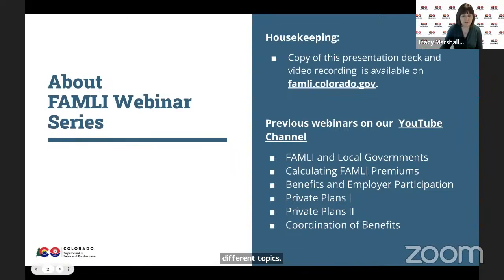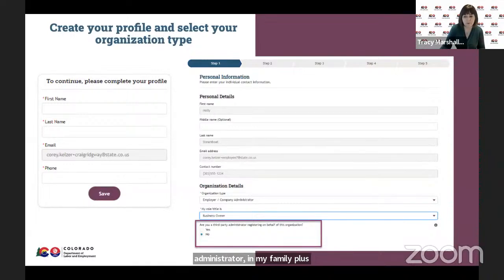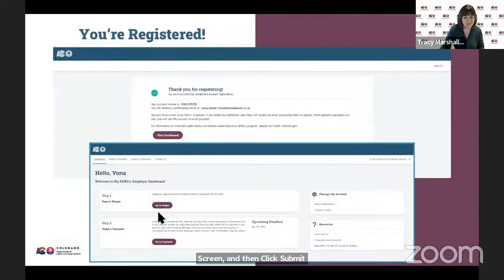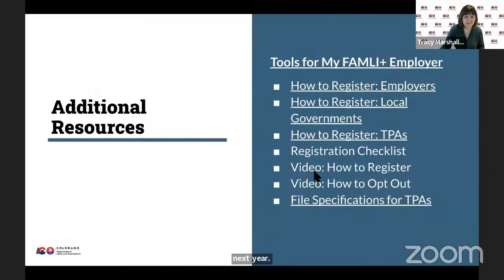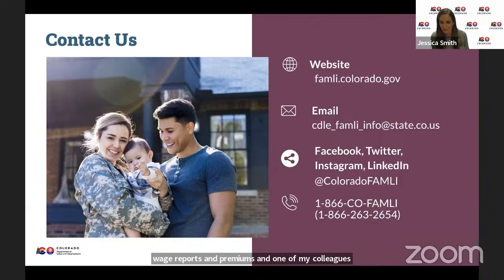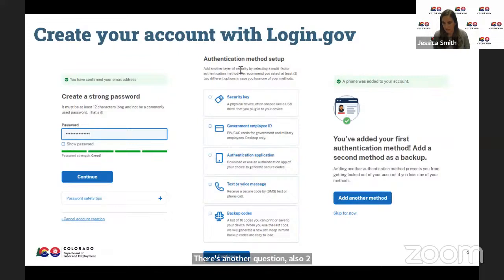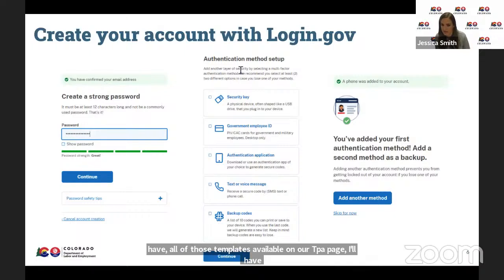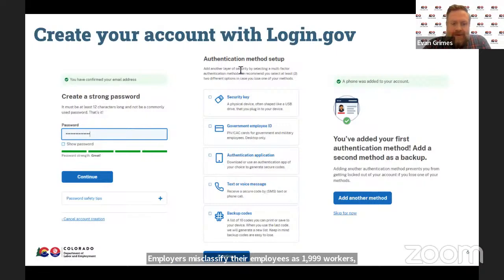Live FAMLI Webinar: Registering Your Business with My FAMLI+ Employer